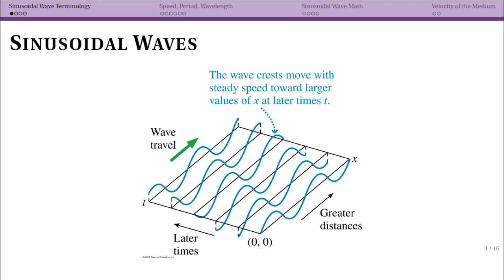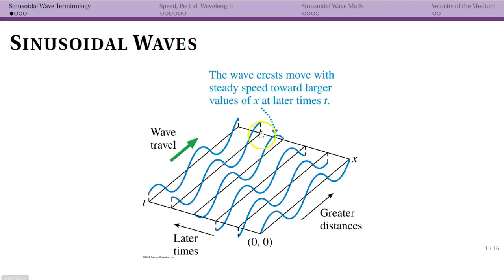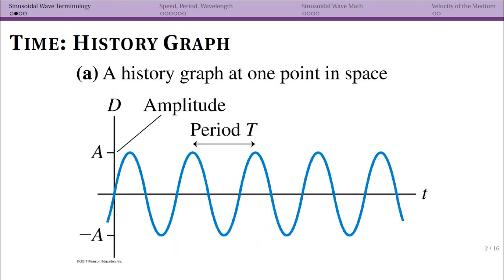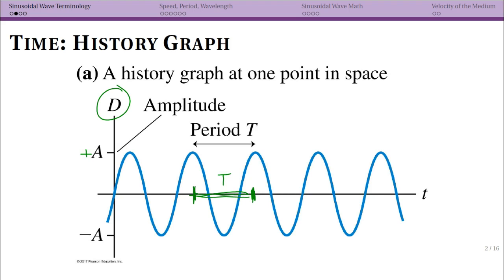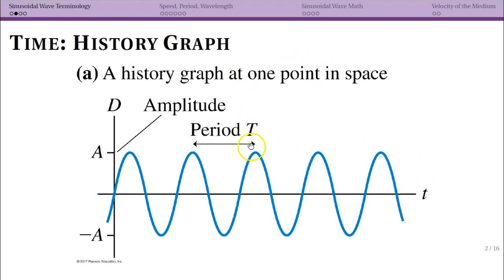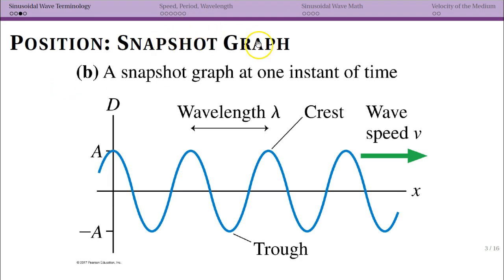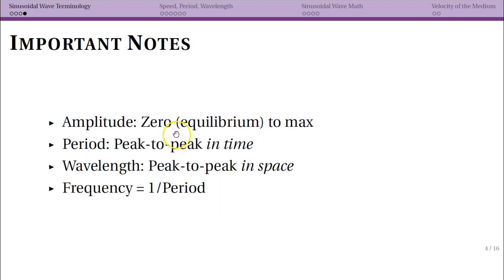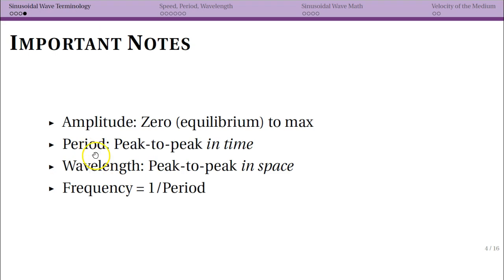Sinusoidal Wave Terminology (16.3)